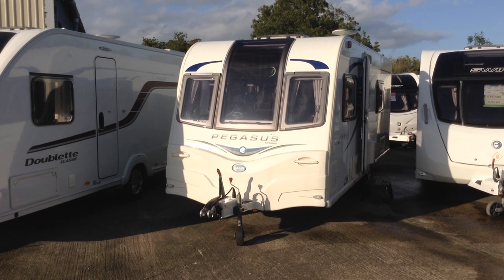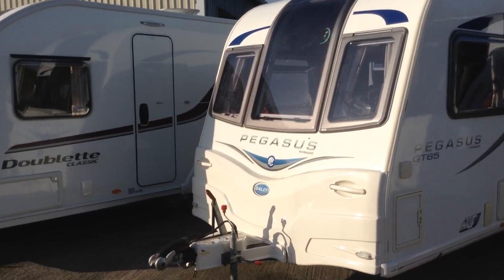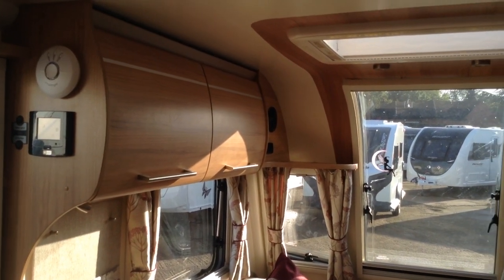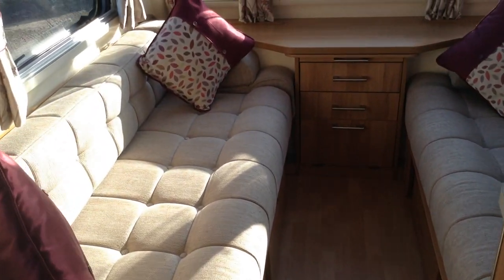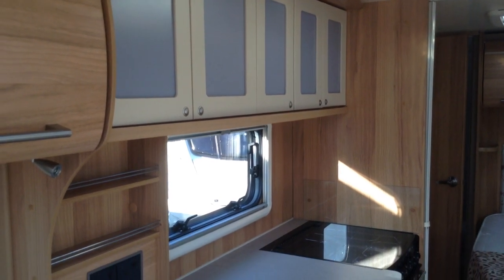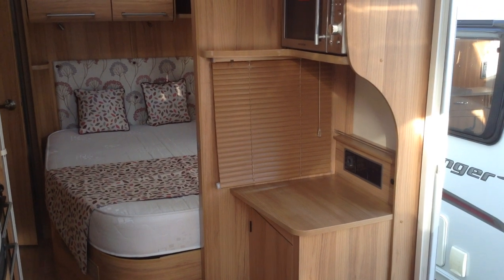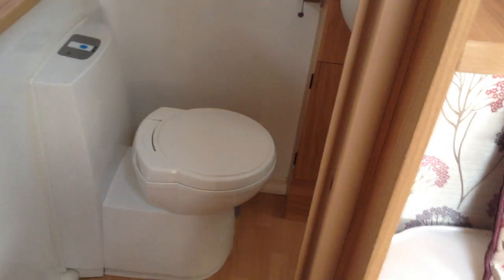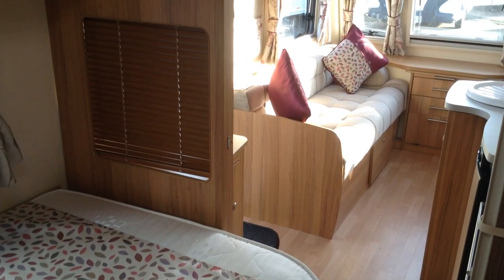Bailey Pegasus Verona 2013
4 berth with side fixed bed.  Easy access external bed locker.  Integral chest of drawers.  Feature long middle opening window.  End bathroom doubles as a practical changing room.  Includes fitted motor mover.  Part exchange welcome.  Finance subject to status.